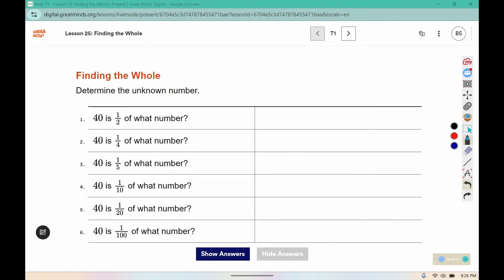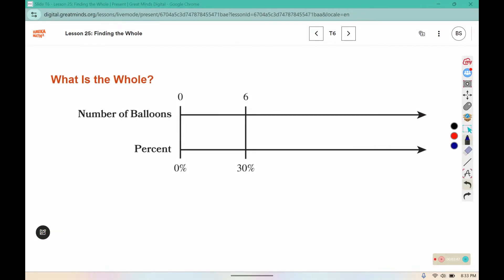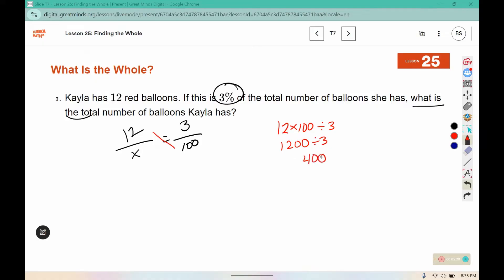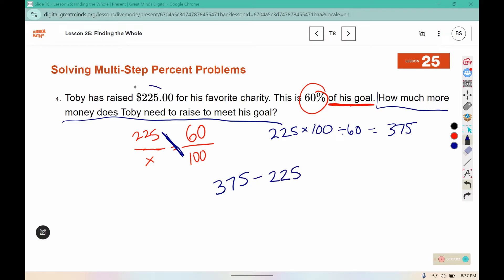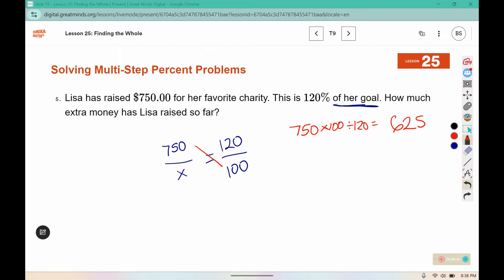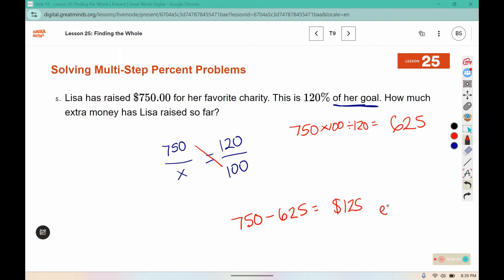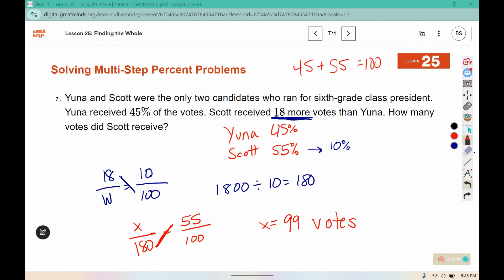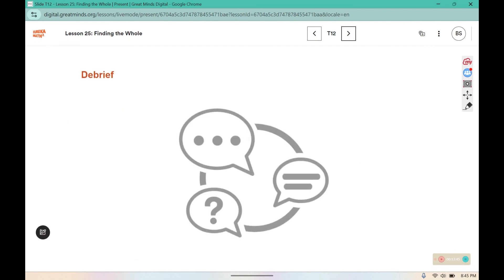6th Grade Module 1 Lesson 25 (Eureka Math Squared)